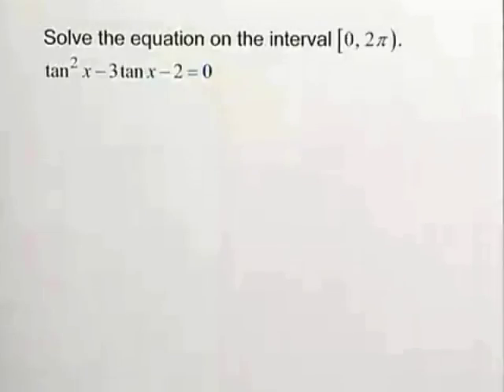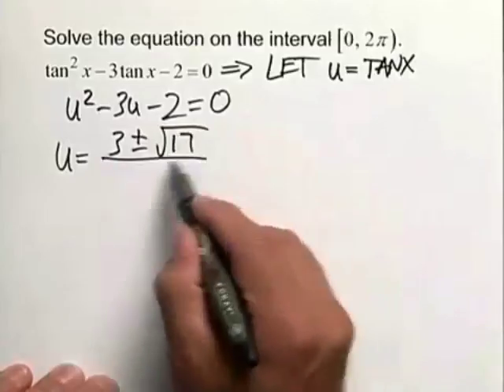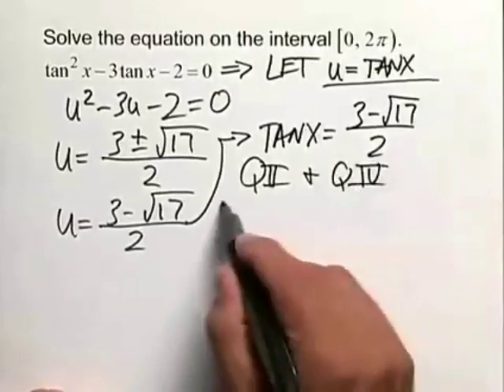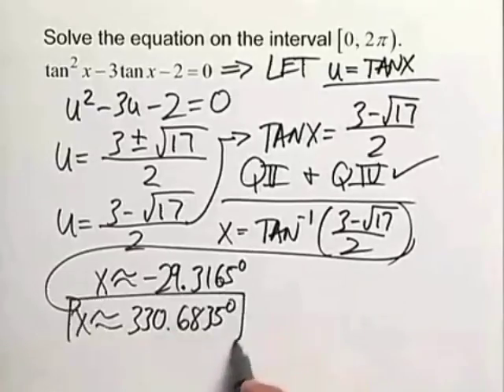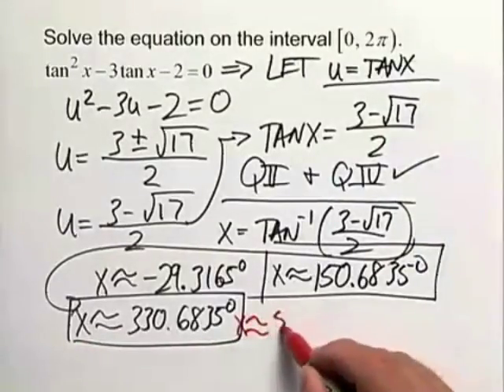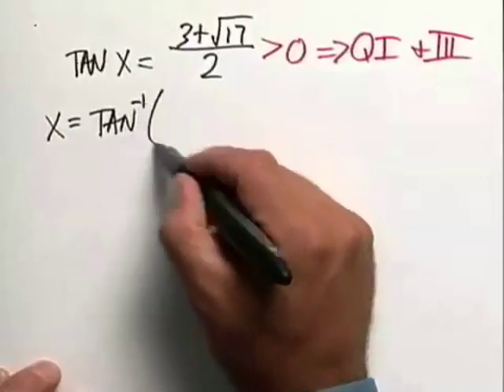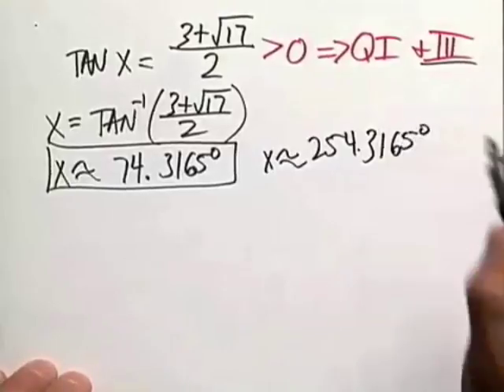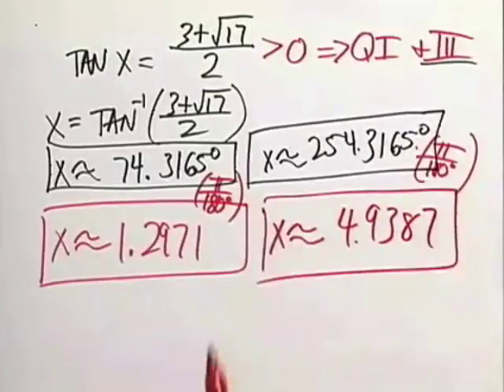Blitzer Precalc6e CTPvideo 05 18